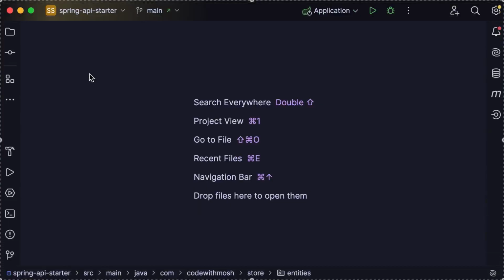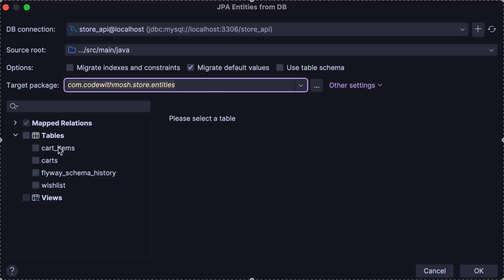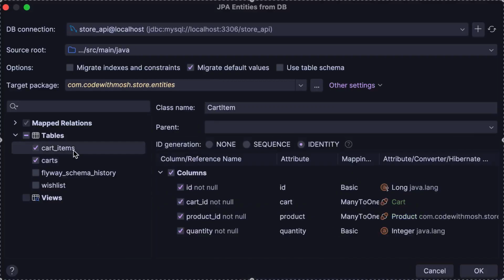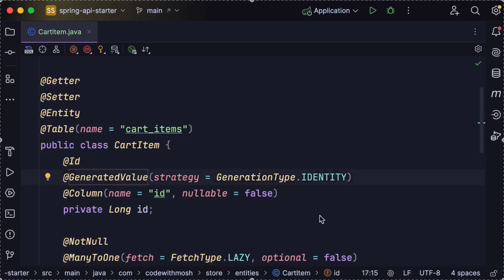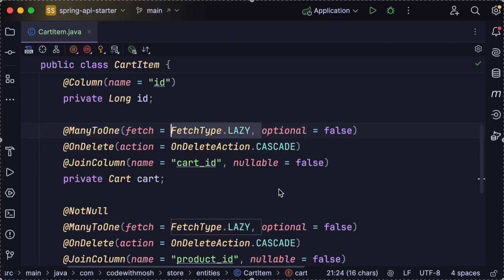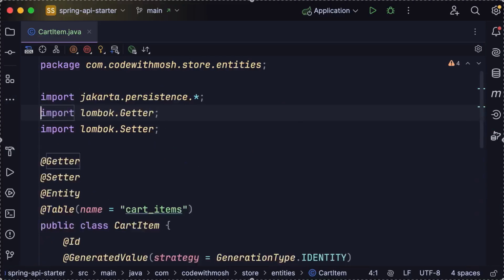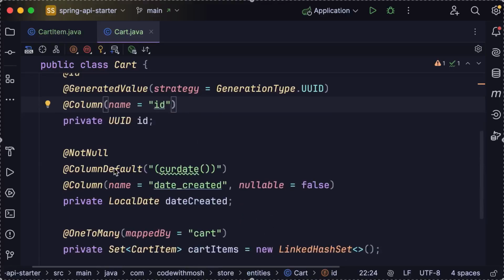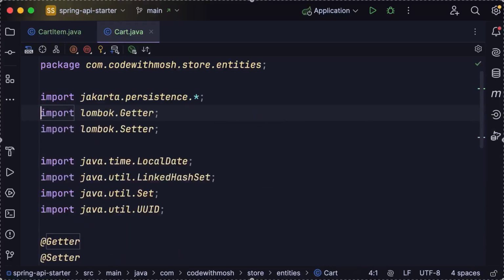38 Creating Entities 434K converted